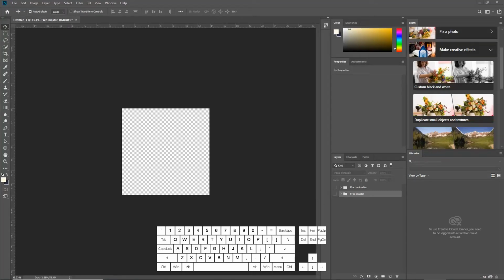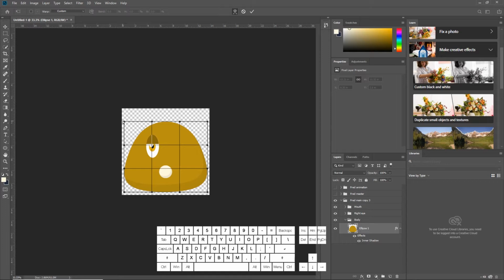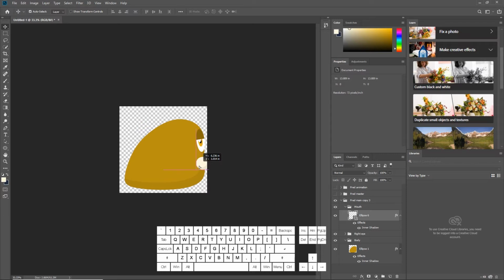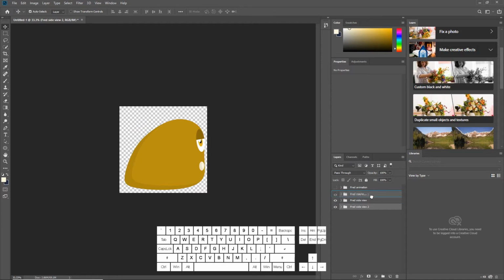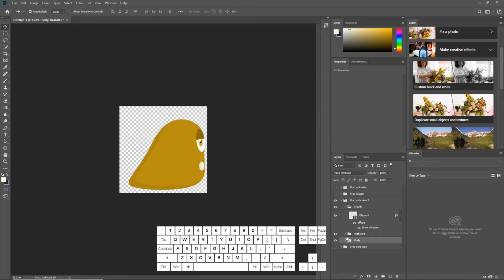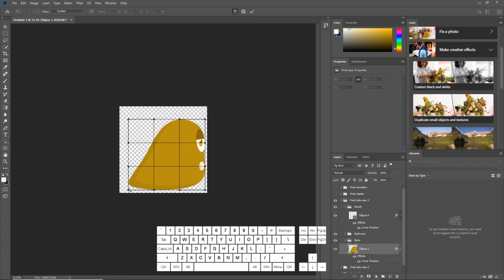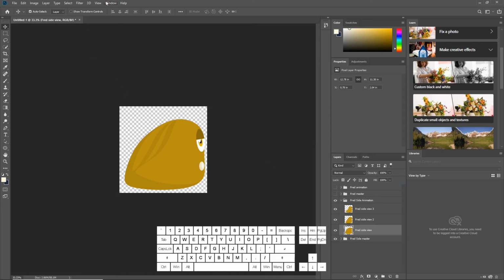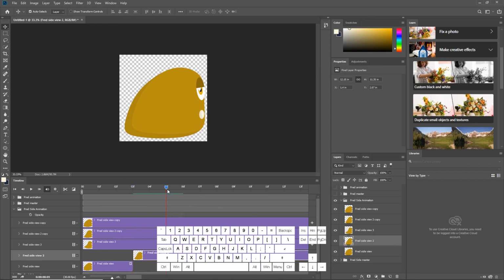Side profile - Character